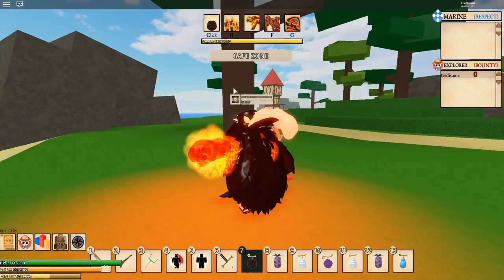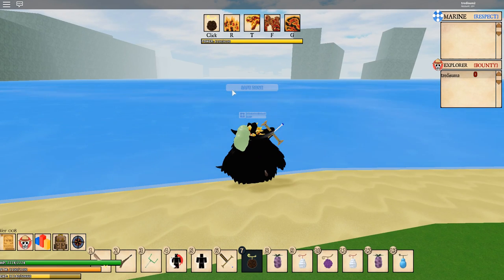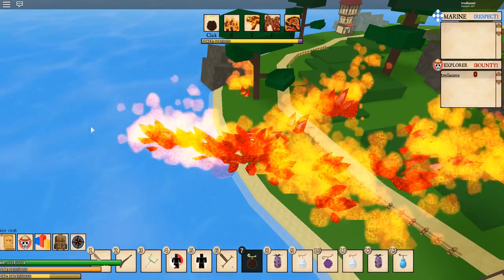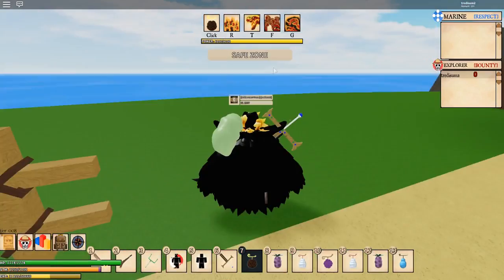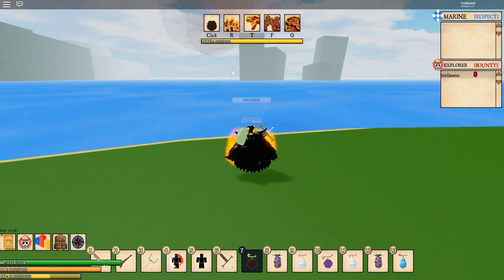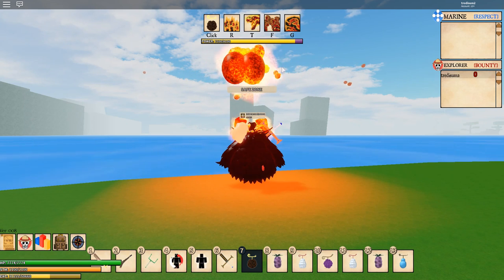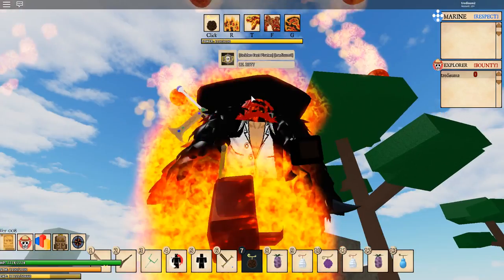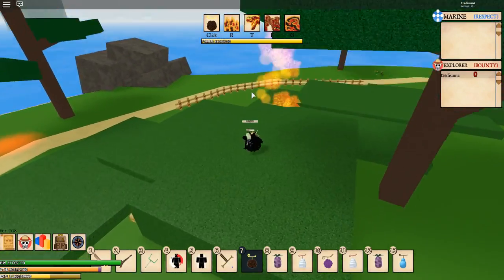Magu Magu SHOWCASE| Ro-Piece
Join the Gang on Roblox and cop you that merch so we can have more vip servers